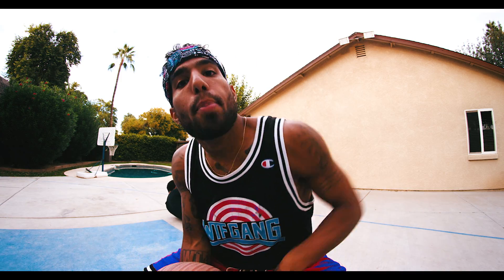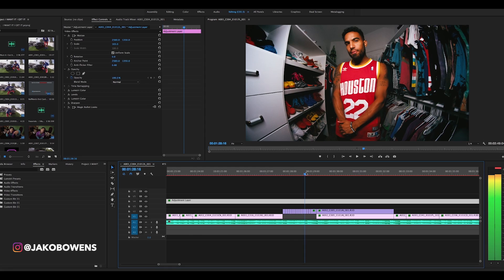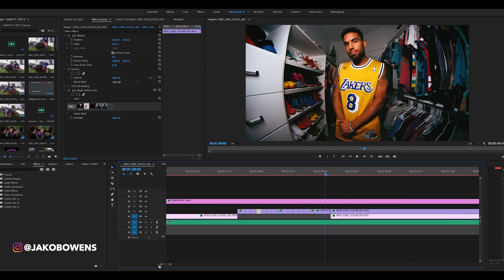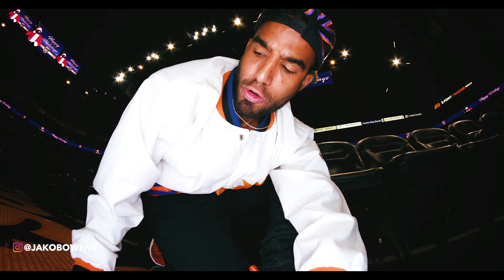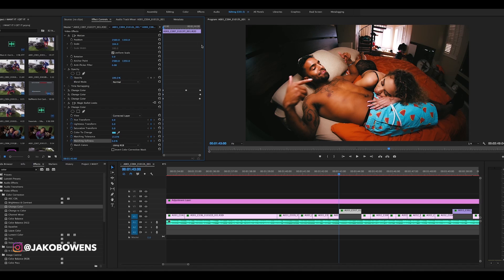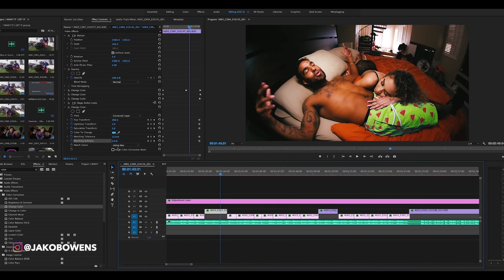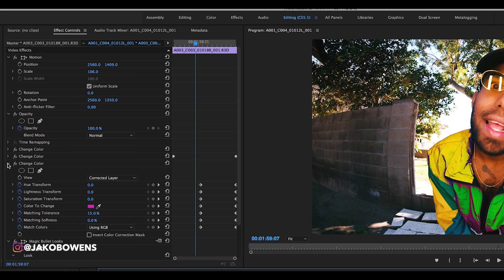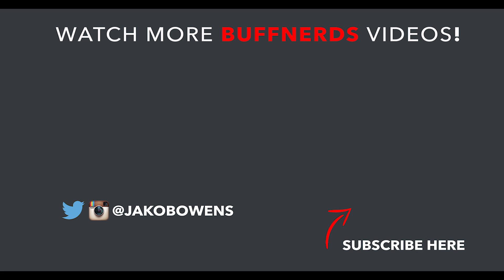COLOR CHANGE Effect Tutorial! (Premiere Pro)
Produced by: BuffNerdsMedia
Footage captured by: Jakob Owens
Edited in: Adobe Premiere Pro